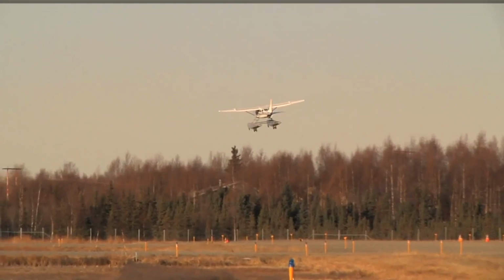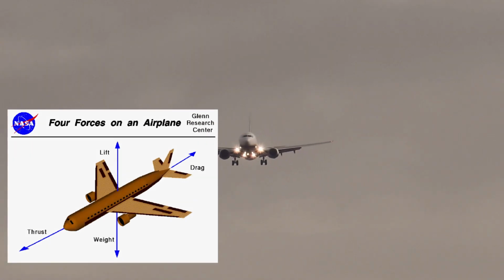Exploring Newton's Second Law of Motion in Aviation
Hey guys,
This is a video explaining Newton's Second Law otherwise known as the Law of Acceleration.

Thank you to the following:
Pexel (for videos)
NASA (for diagrams and info)